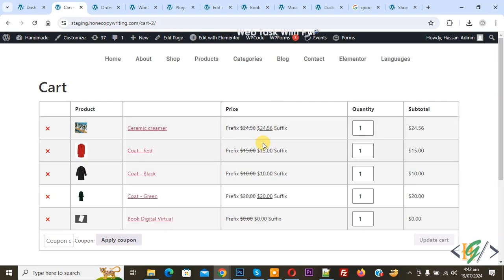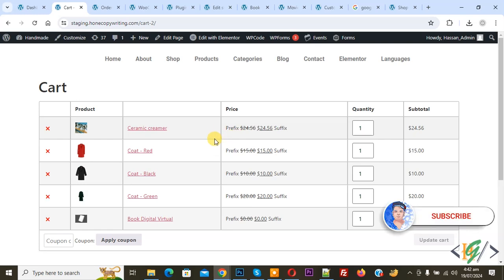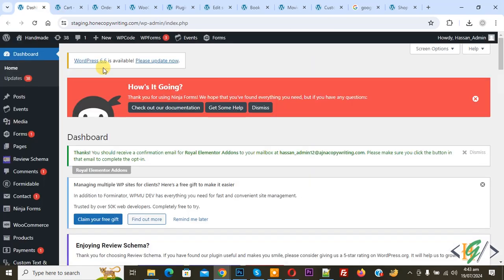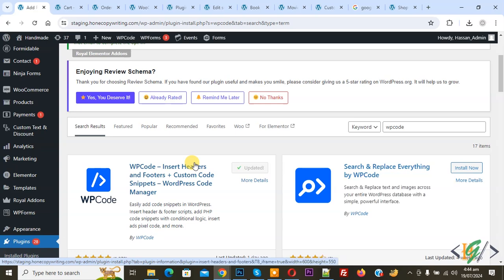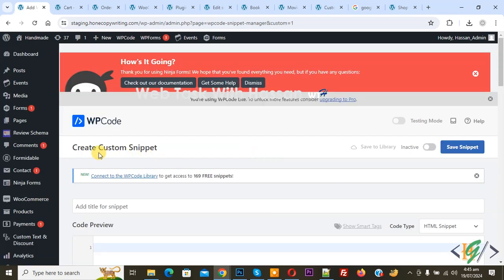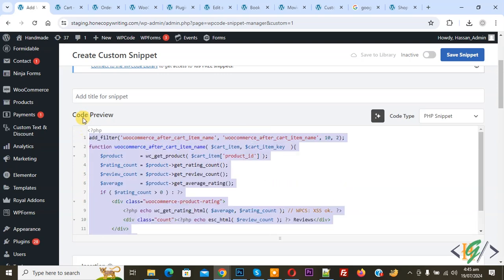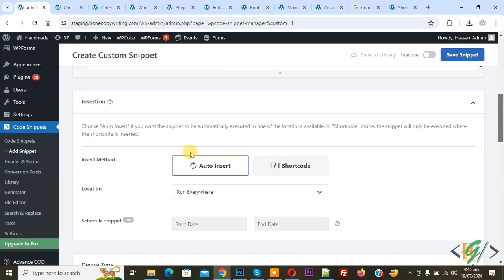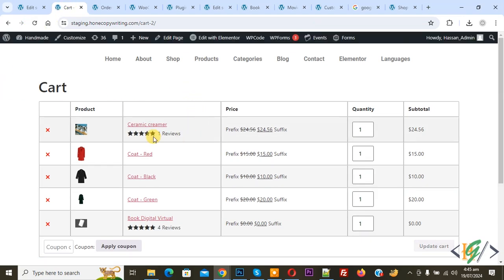How to Display Reviews Under Product Title in WooCommerce Cart | Display Review Count & Rating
In this woocommerce tutorial for beginners you will learn how to show total reviews count with star rating below product title in woocommerce cart page in wordpress using custom php snippet. So after adding code total number of review with star rating show in cart page.

** Find Custom Code in Top Pinned Comment Section.